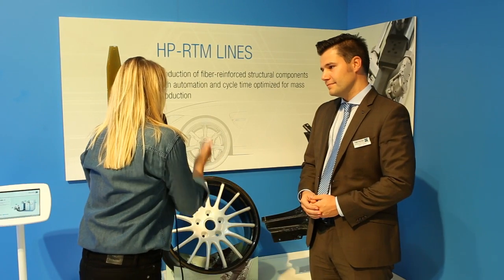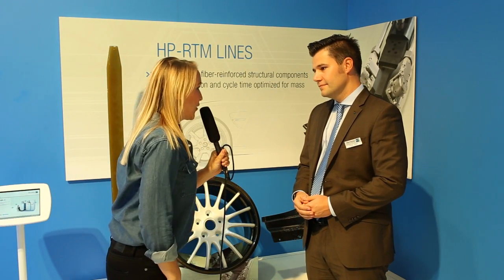Hennecke HP-RTM Technology at K Fair 2016